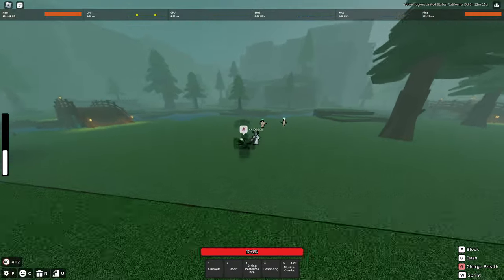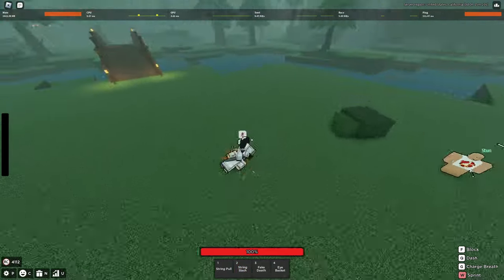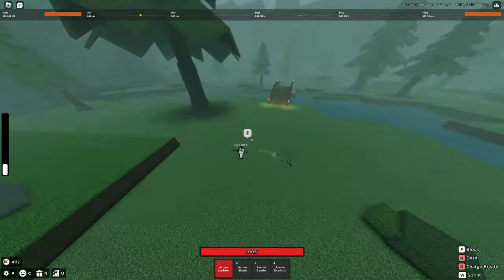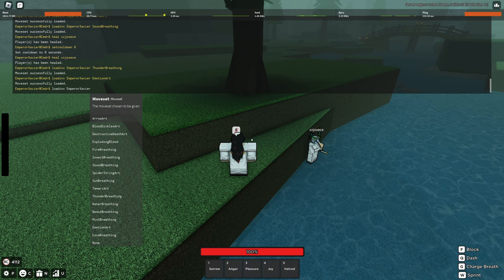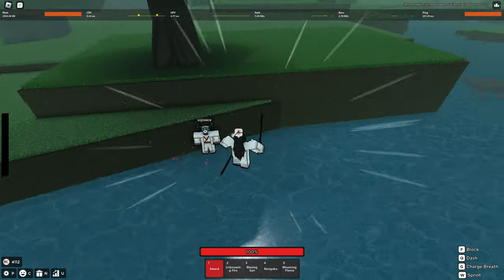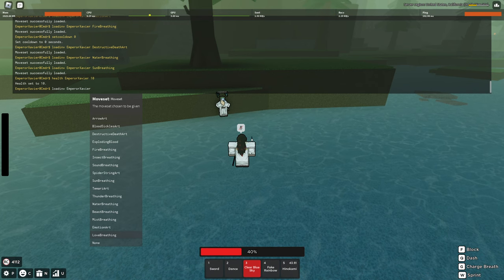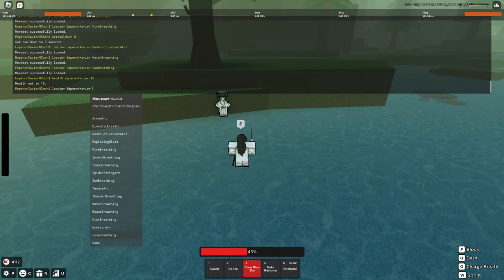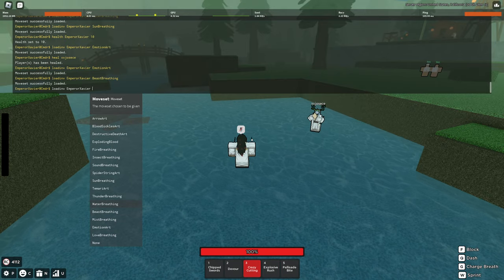ROGUE DEMON UPDATE FINALLY COMING